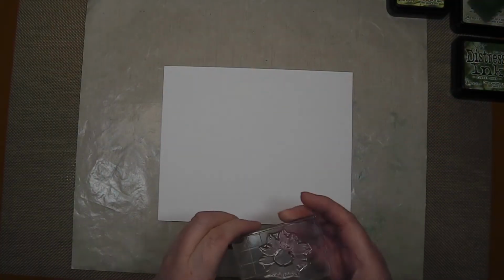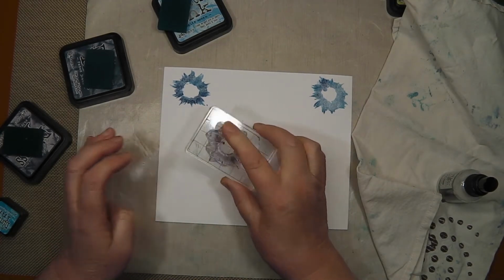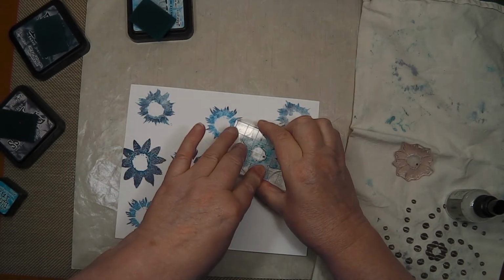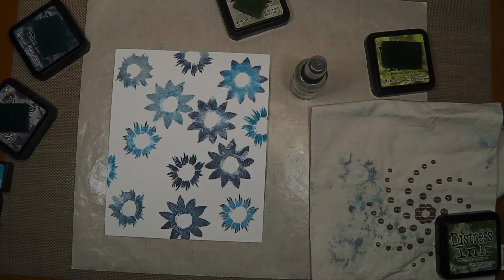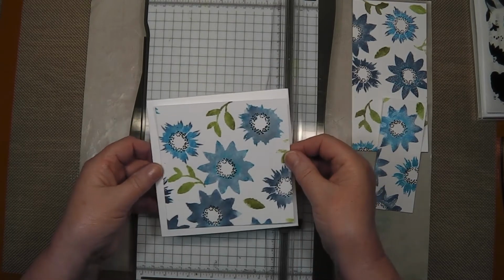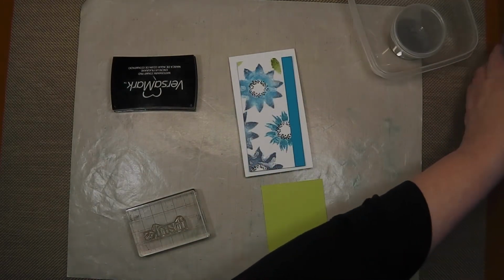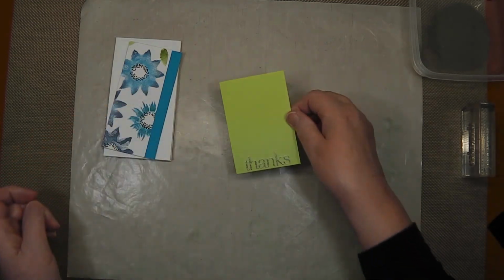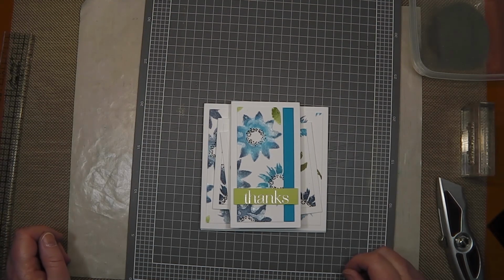A Card Session with Distress Inks and Perfect Pearls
Hello, another card playtime, this time stamping a watery distress ink background using perfect pearls to activate the ink. A simple technique that you cannot go wrong with...whatever range of colours you use.

Thanks for the Music Lounge